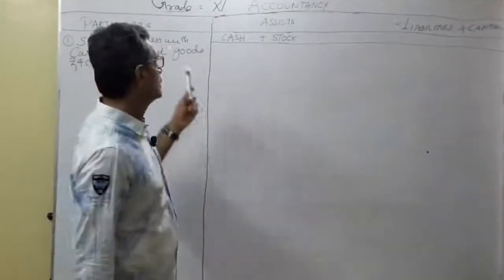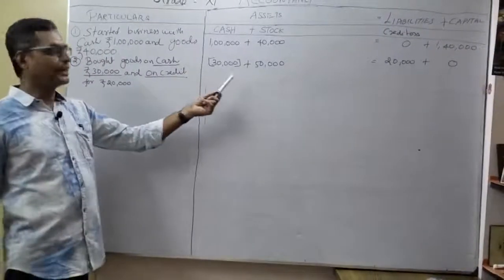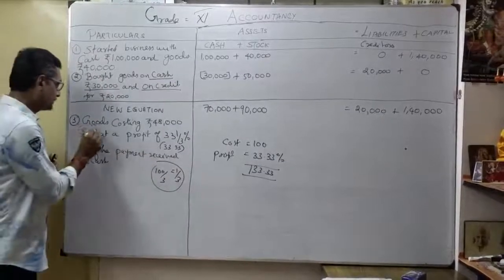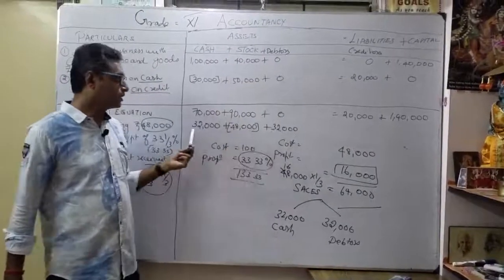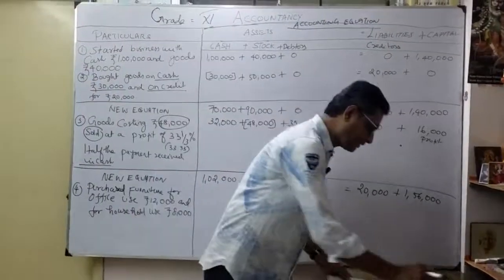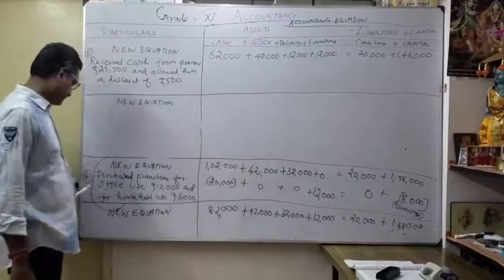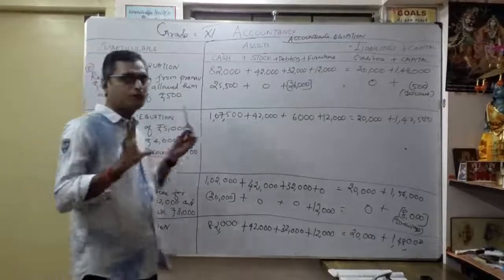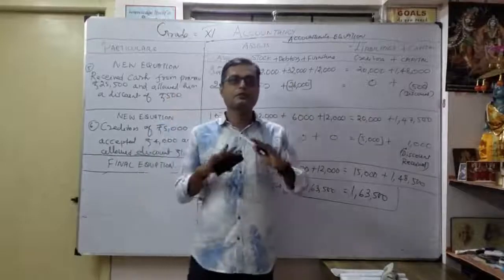ACCOUNTING EQUATION (Problem Solving) - 2